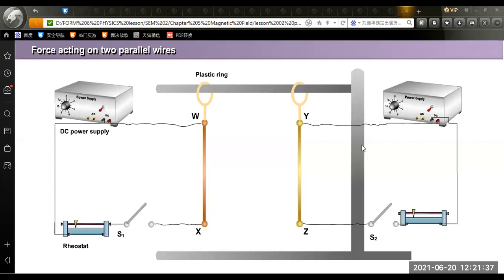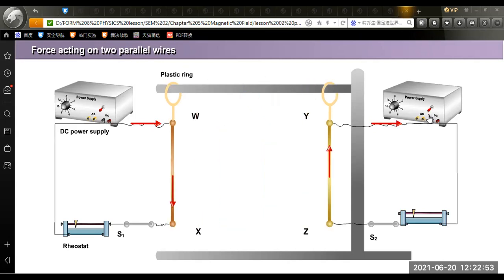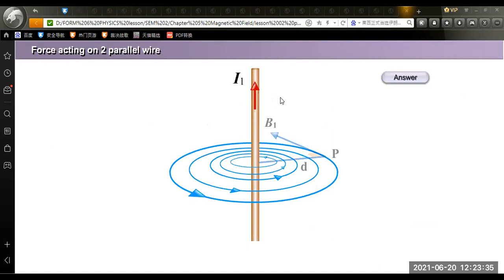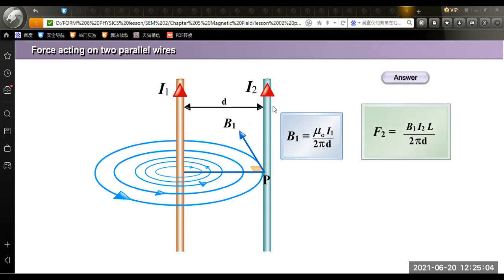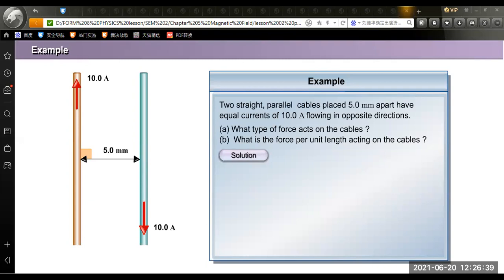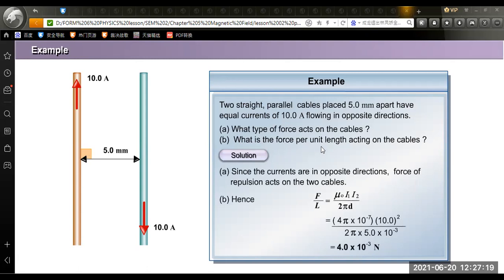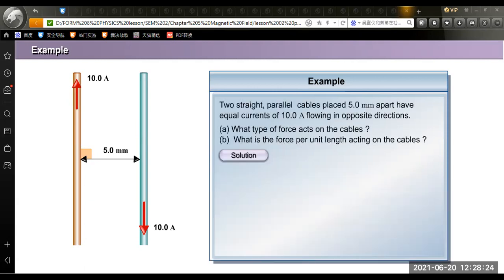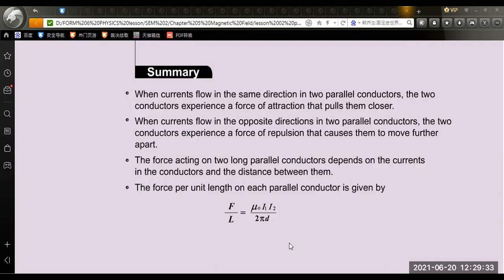U6 S2 CP5 L2 ii